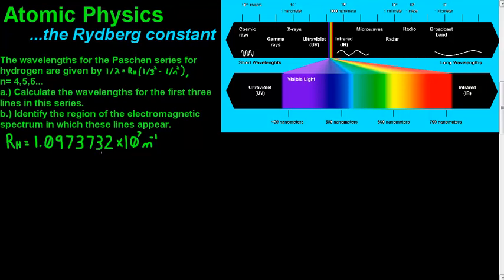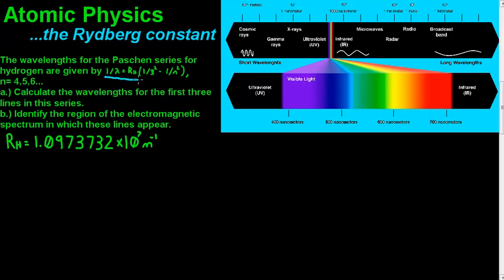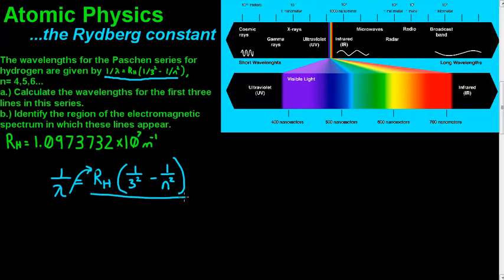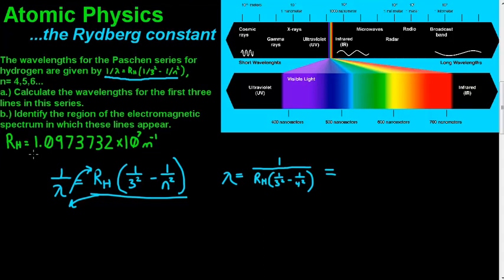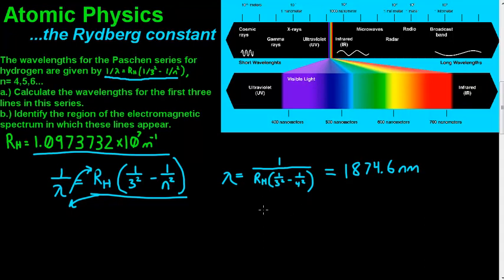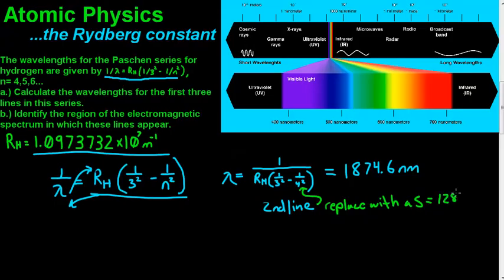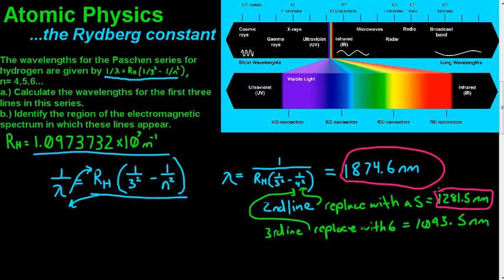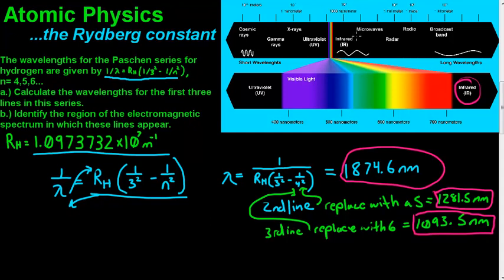Atomic Physics Rydberg constant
In this video I show how to find the wavelengths using the Paschen series for hydrogen utilizing the Rydberg constant.